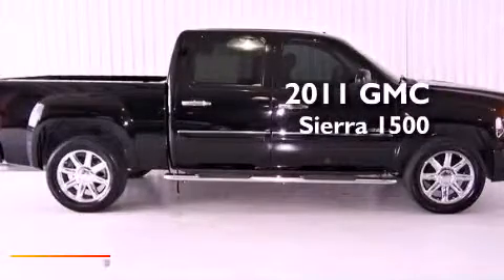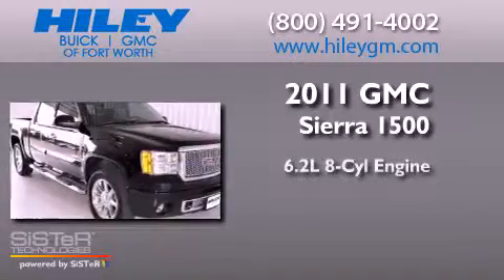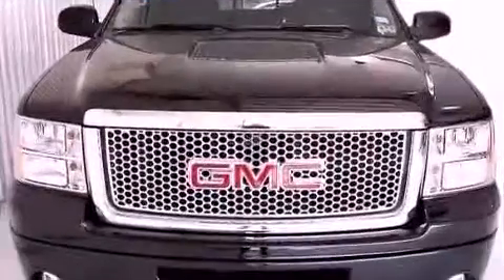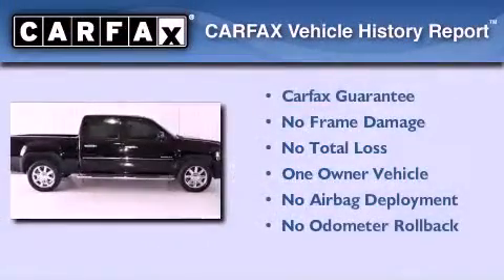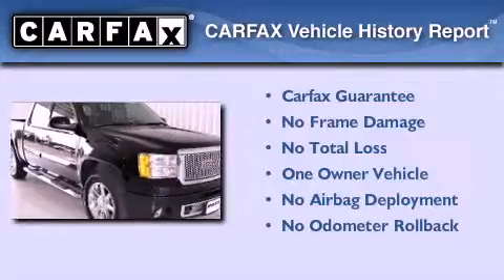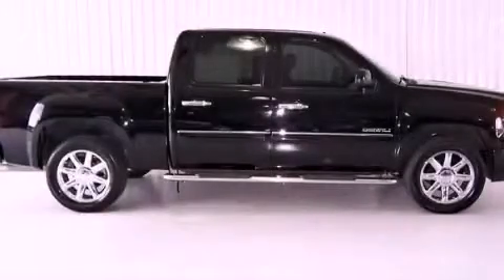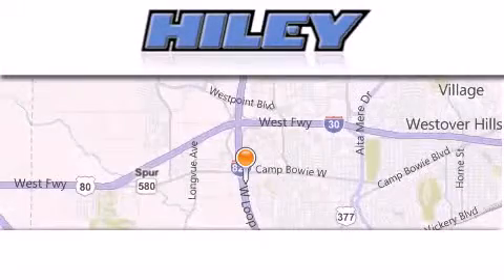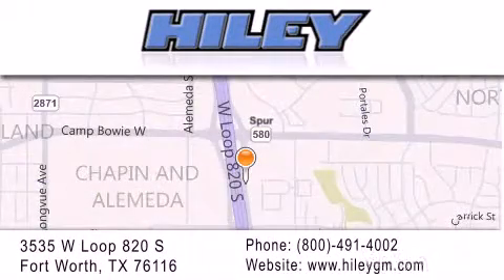Preowned 2011 GMC Sierra 1500 Fort Worth TX 76116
Year : 2011
 Make : GMC
 Model : Sierra 1500
 Engine : Gas/Ethanol V8 6.2L/378
 Trans . : Automatic
 Exterior : Black Onyx
 Miles : 27,288
 Interior : Ebony
 Stock : G3592A

 3535 W Loop 820 S